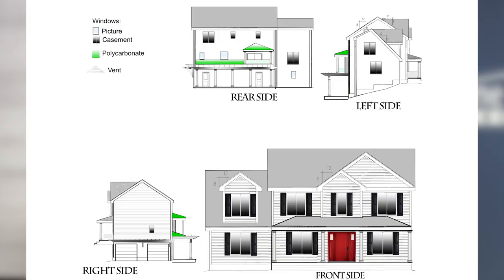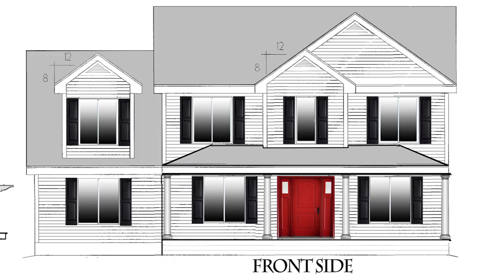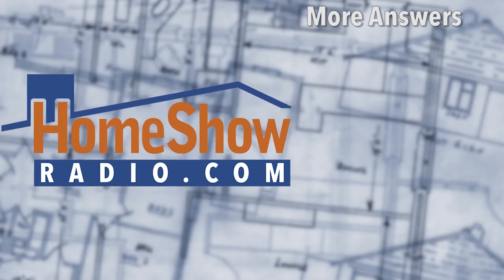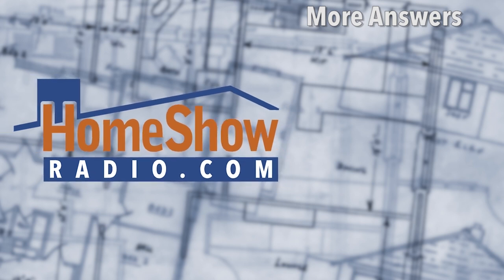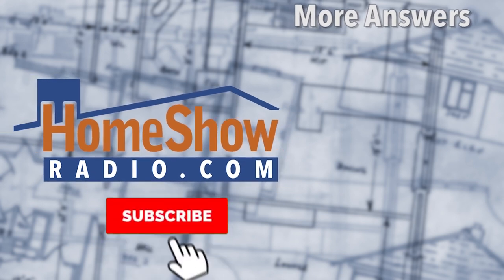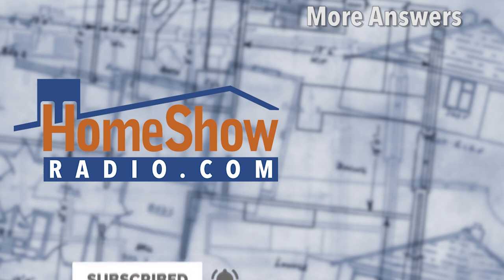What are you thoughts on gable vents where soffit vents are blocked?